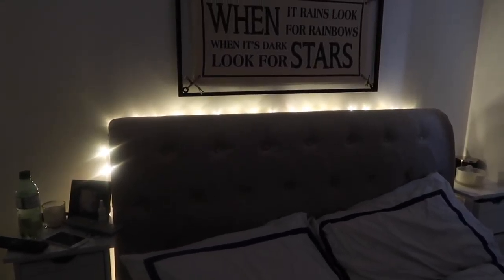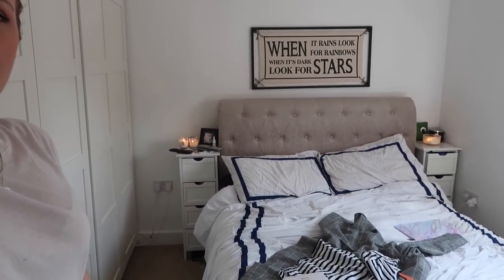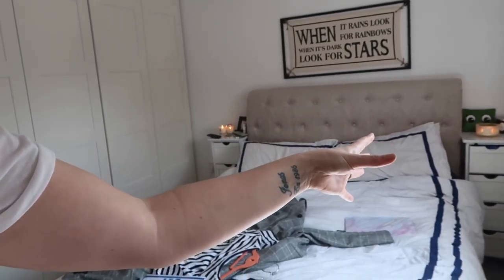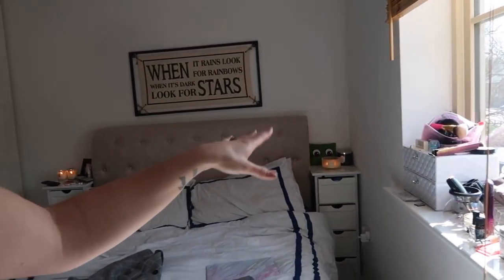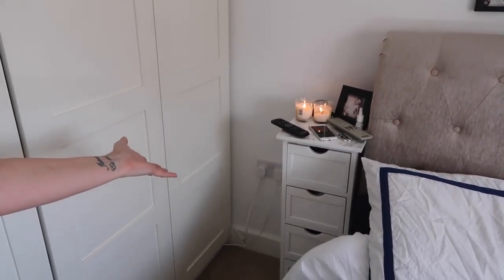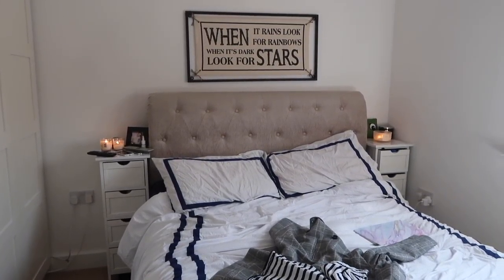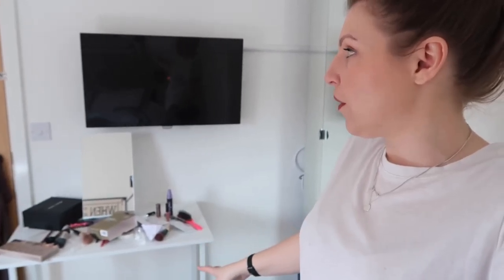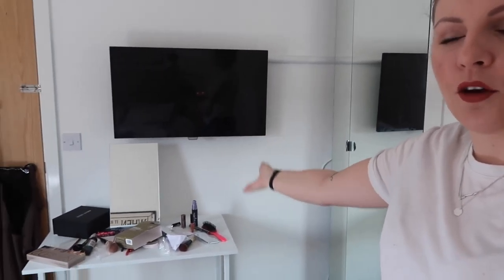The Bedroom Saga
Bed from Wayfair

//O T H E R    V I D E O S     Y O U    M I G H T   E N J O Y